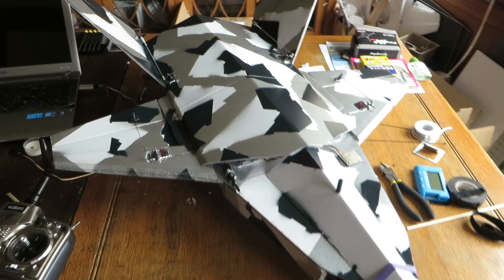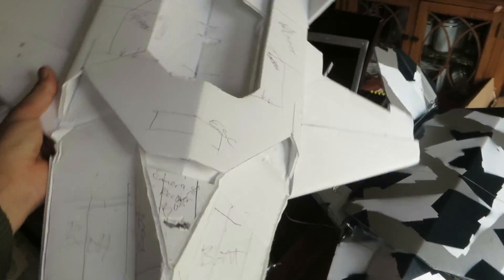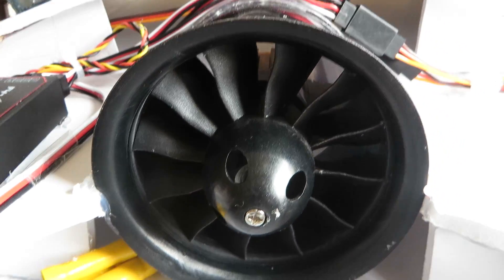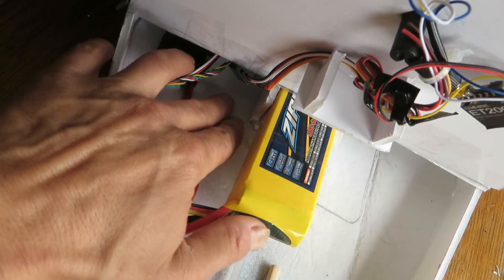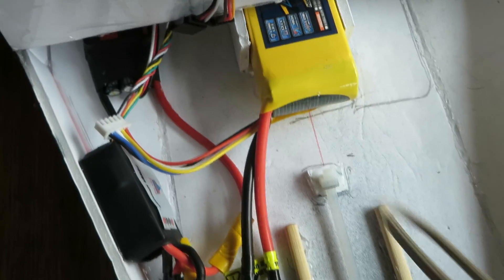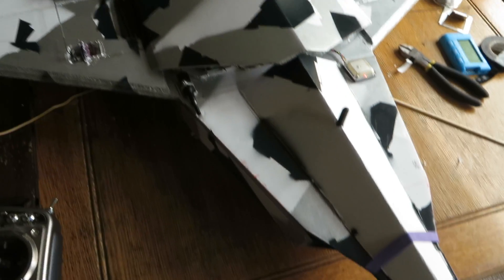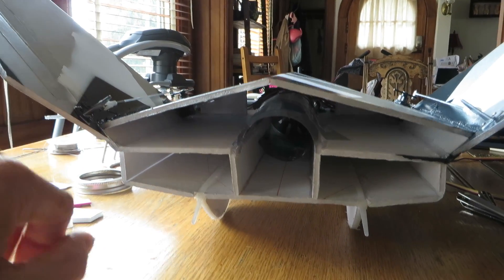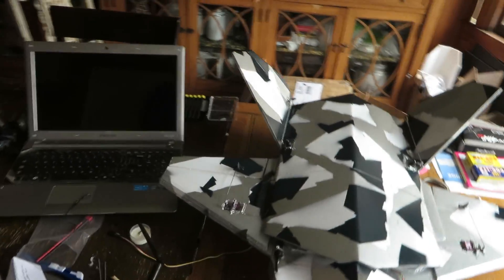Mig 37 70mm EDF foam jet pre-flight.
Mig 37b concept.  70mm EDF stealth foam jet build using elmers foam board. 4s 35c lipo, feiju ap 41 lite osd for fpv with autopilot. I got all the parts online from hobbyking, eBay and banggood.